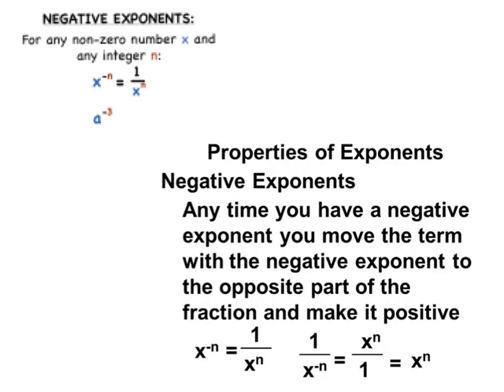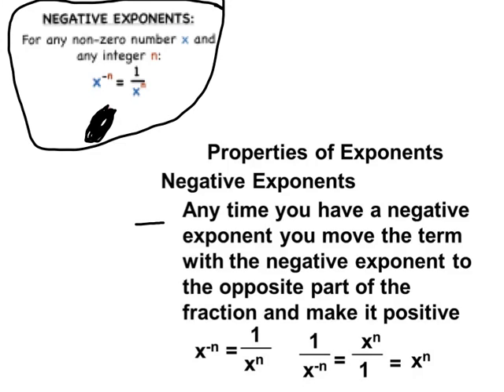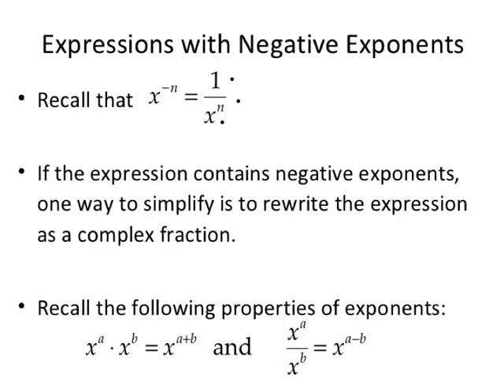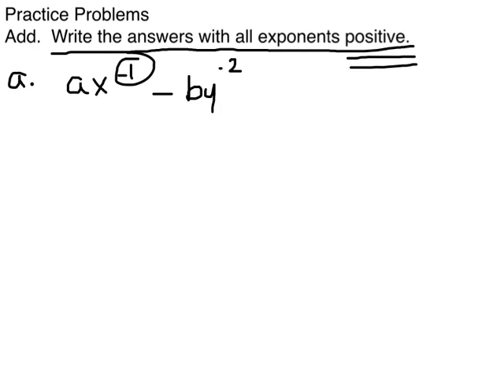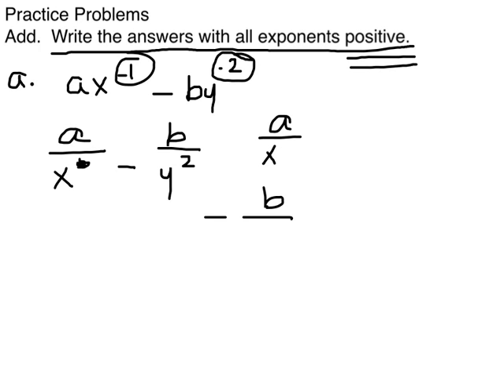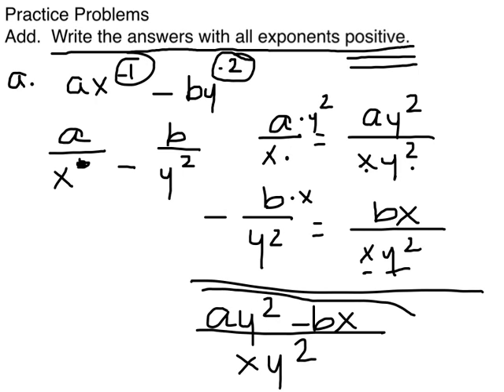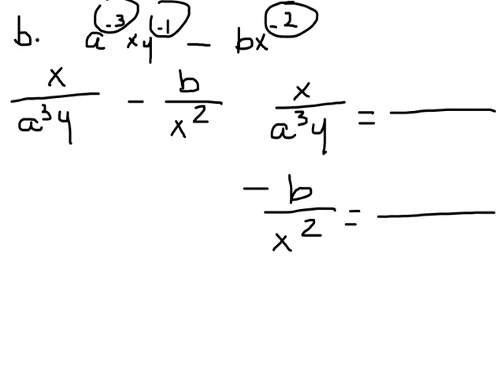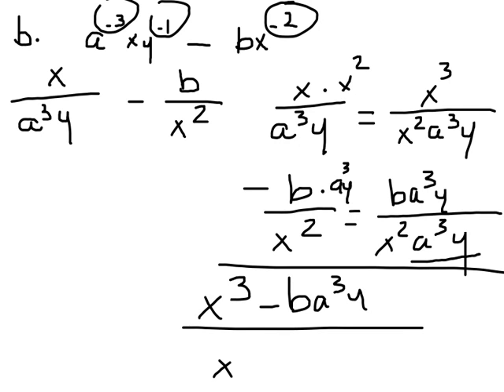Algebra 1 - Lesson 57